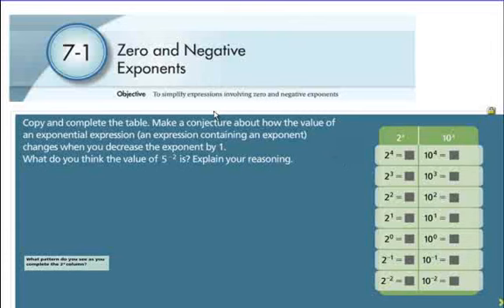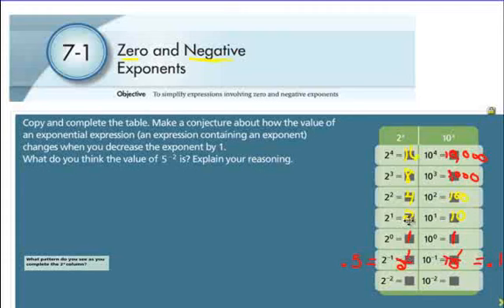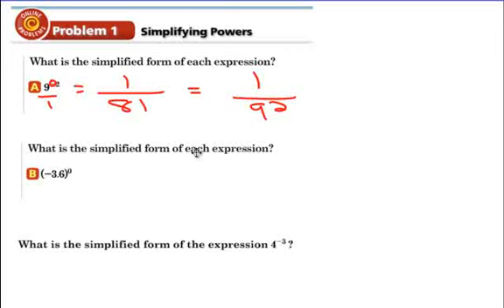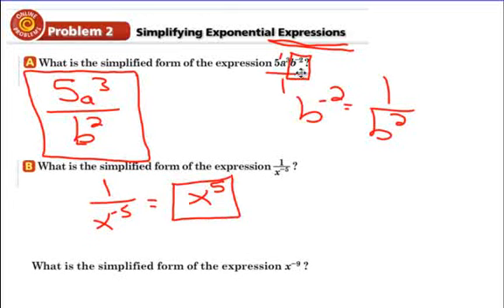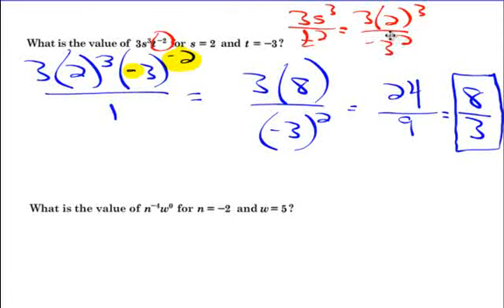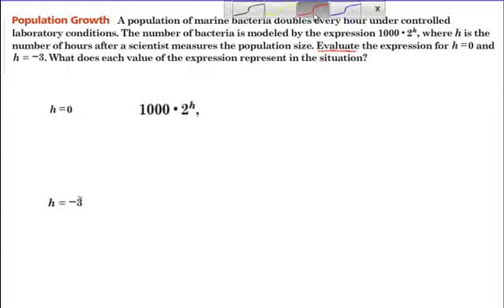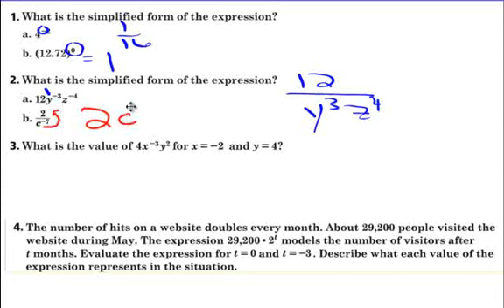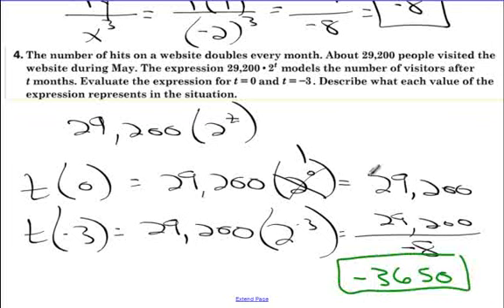7 1 Zero and Neg Exponents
7-1 Zero and Negative Exponents
  How to use the definitions of zero and negative exponents to simplify expressions.